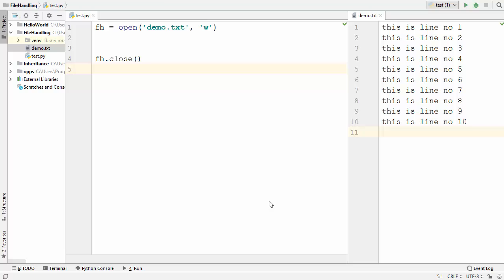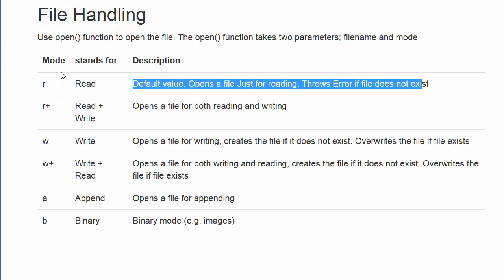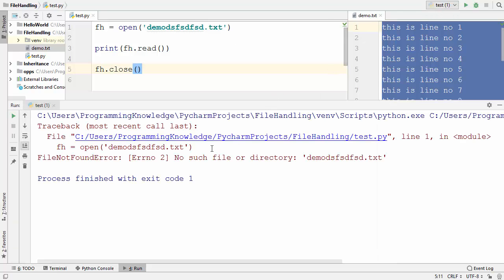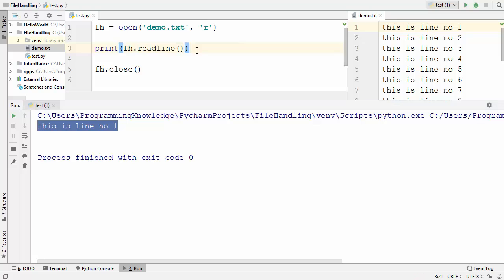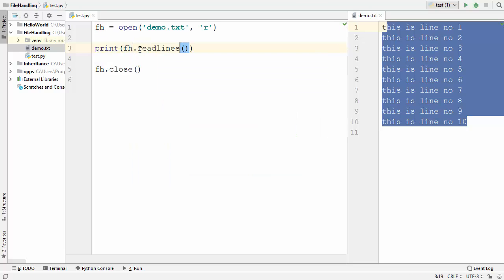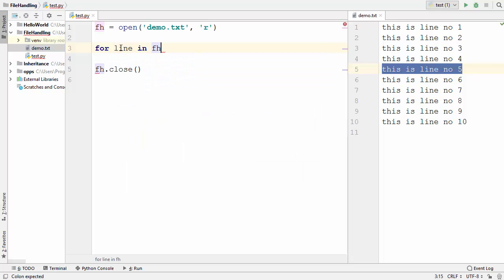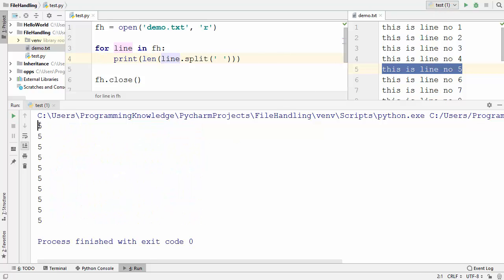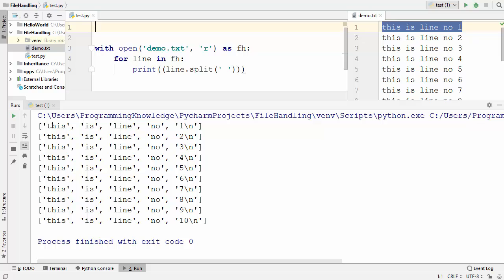Python Tutorial for Beginners 42 - Reading Files in Python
In this Python Tutorial for Beginners video I am going to show you How to read files in Python . To open a file in Python we use open() function.open() returns a file object, and is most commonly used with two arguments: open(filename, mode).Before we can write to the file we must tell Python which file we are going to work with and what we will be doing with the file. This is done with the open() function. open() returns a “file handle” - a variable used to perform operations on the file
Kind of like “File - Open” in a Word Processor.
 name = open("filename")- opens the given file for reading, and returns a file object
name.read() - file's entire contents as a string
name.readline() - next line from file as a string
name.readlines() - file's contents as a list of lines
The “r” is called the “access mode”. r is for reading, if the file does not exist, an error is raised
w is for writing- If the file exists, the contents are overwritten.  If the file does not exist, it will be created
a is for appending- If the file exists new data is appended to the end of the file.  If the file does not exist, it will be created